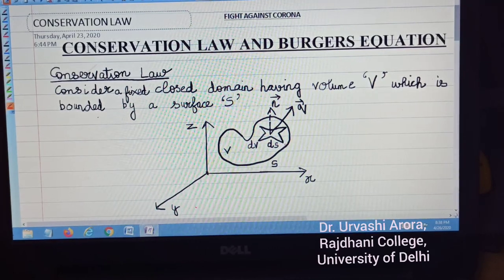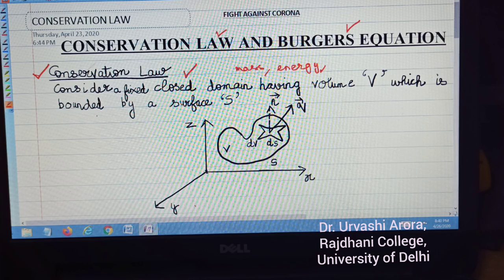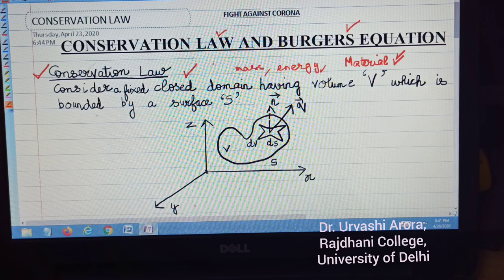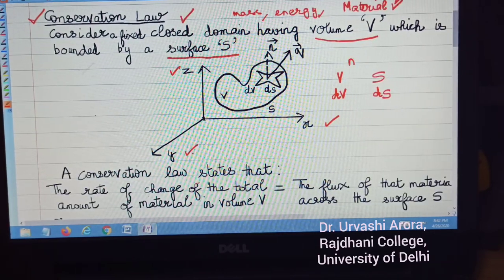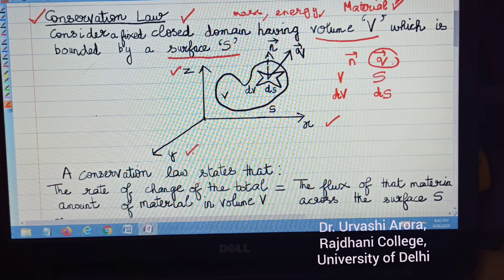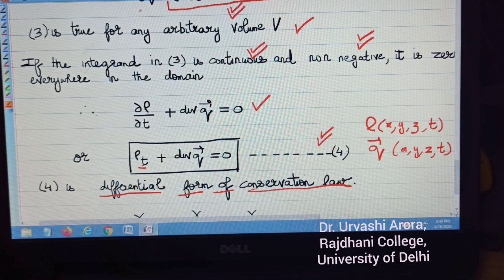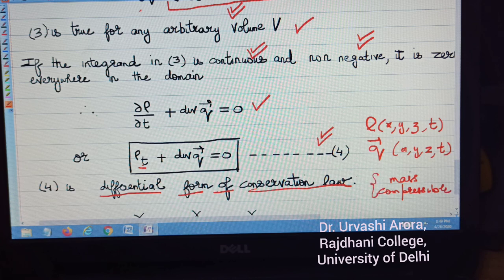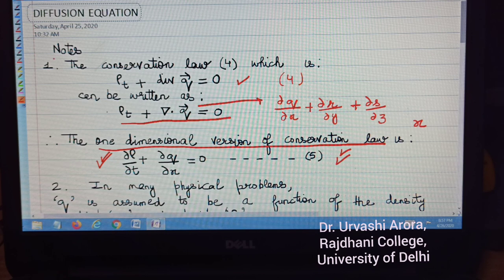Conservation Law and Burgers Equation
This video lecture discusses a Conservation Law and the Burgers Equation. This is a part of curriculum of Bachelor's in Mathematics at University of Delhi.